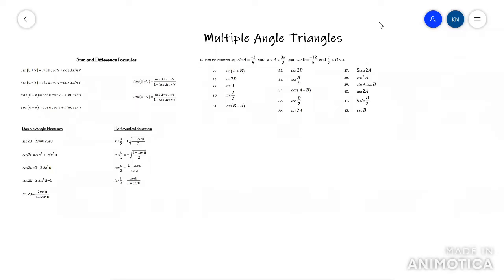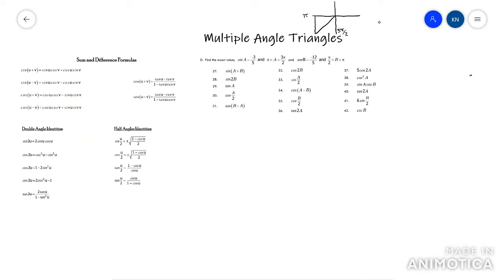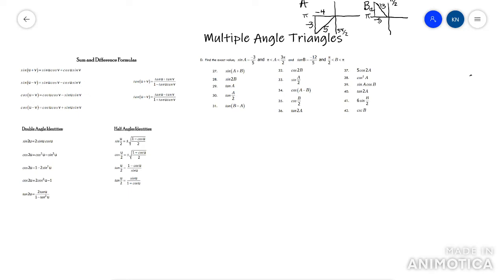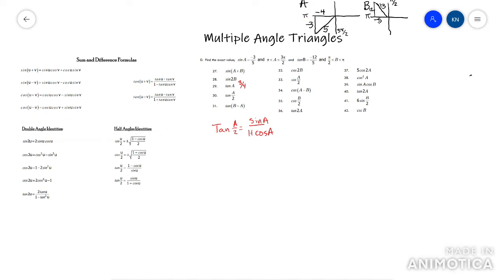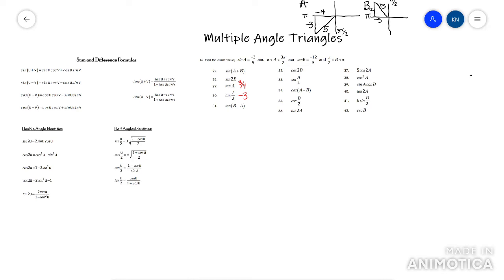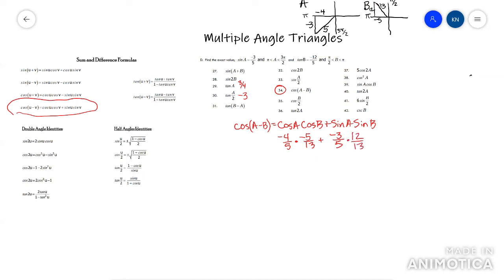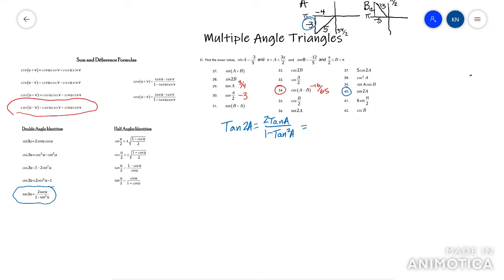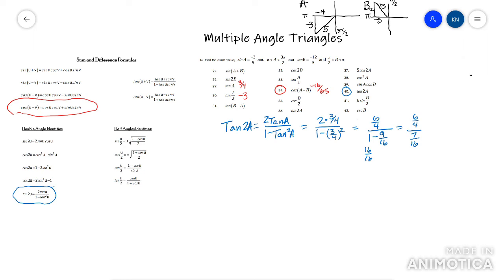Trig Multiple Angle Identities Part 3 Triangles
How to use multiple angle identities to solve trig triangles.